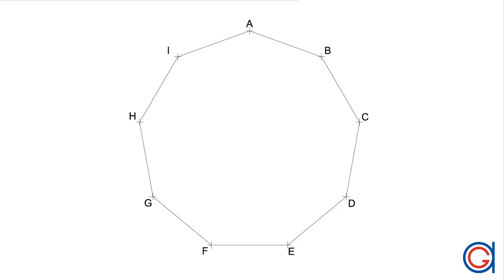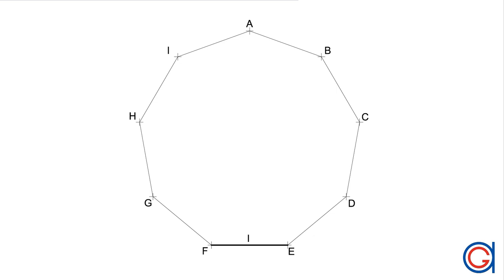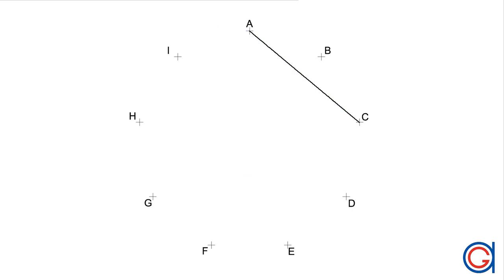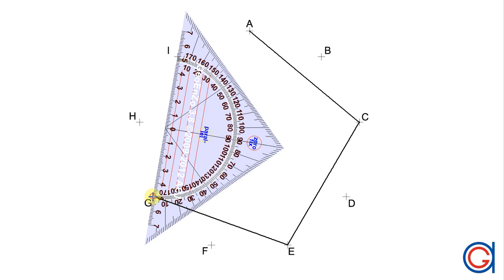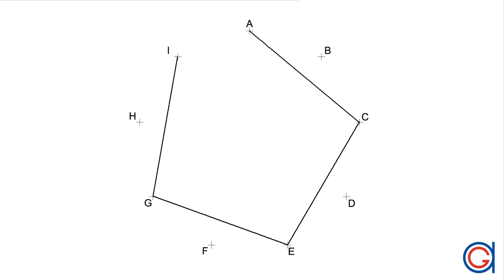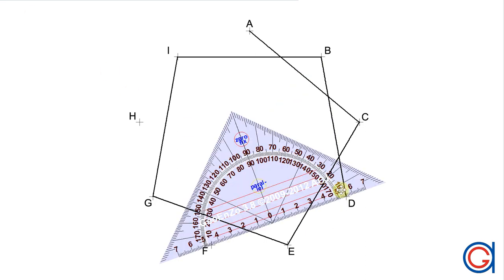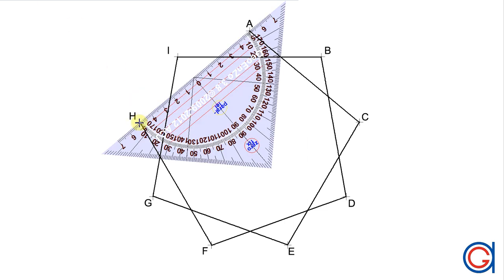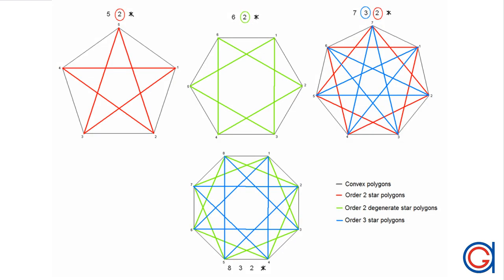How to draw a nine pointed star {9/2}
How to construct an 9 pointed star. (density: 2)
Star nonagon.